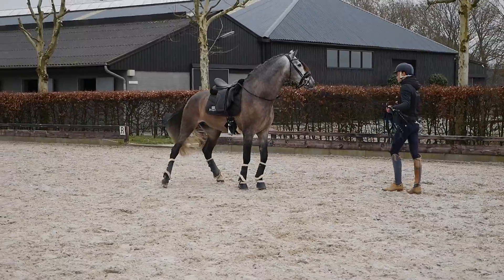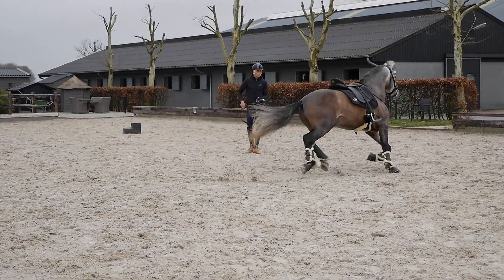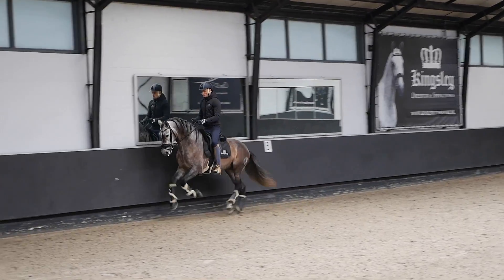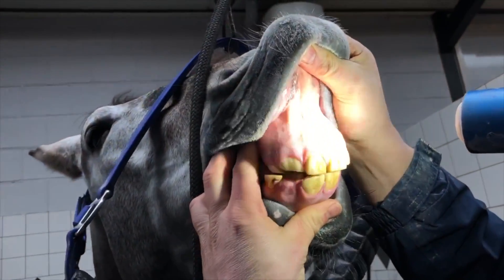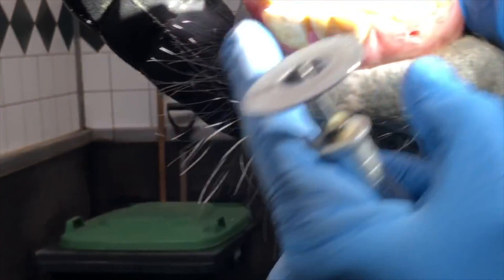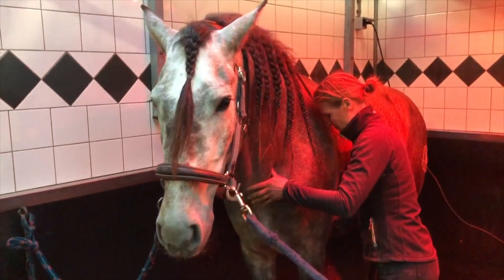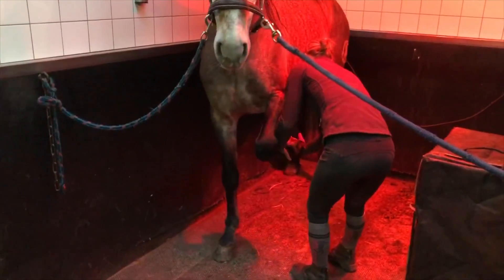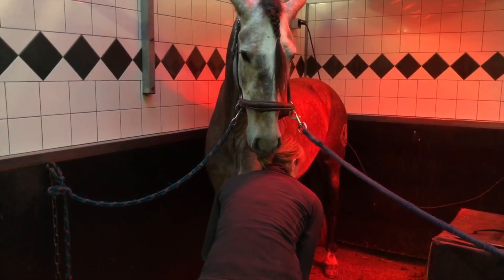FIRST MONTH WITH MY NEW STALLION... not what i expected*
Hi guys, I'm excited to share  with you my 1 month update video of Emporio. I hope you all enjoy!